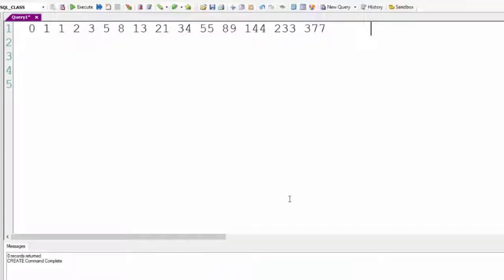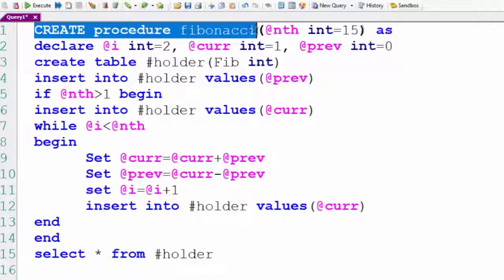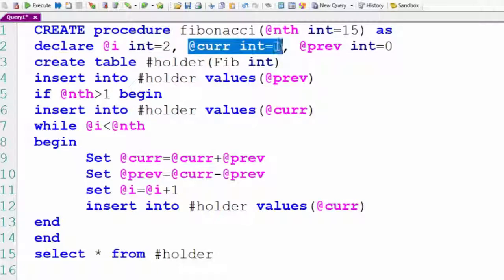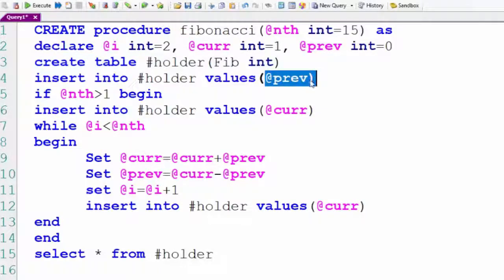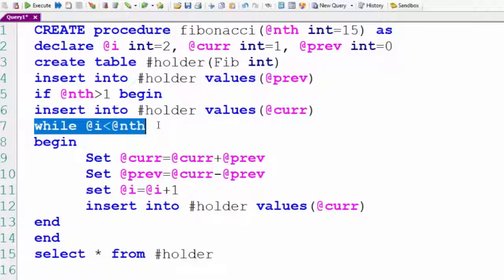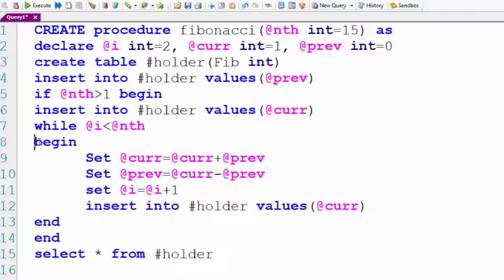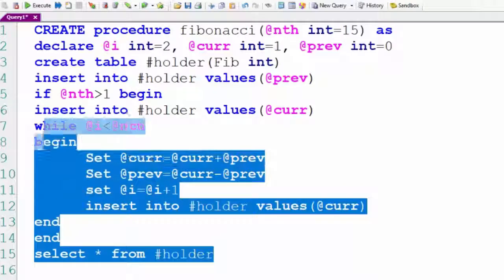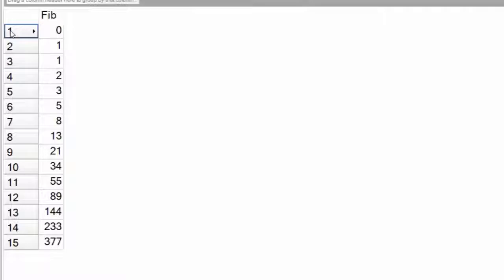Stored Procedures: Advanced Example and Fibonacci numbers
I take everything we've learned about Stored Procedures and put them together to make this amazing Stored Procedure's example. Let's find the Fibonacci Numbers!

For more education opportunities, visit CoffingDW.com
The Query Tool being used in this film is the Nexus Query Chameleon.